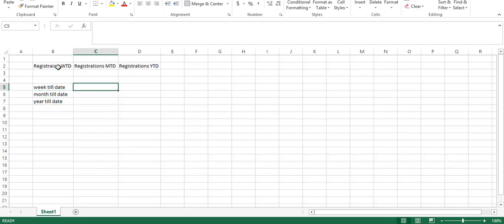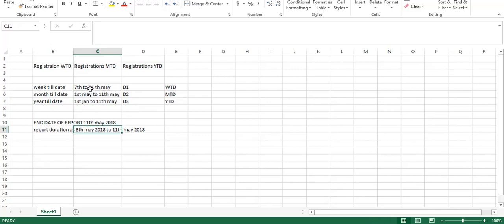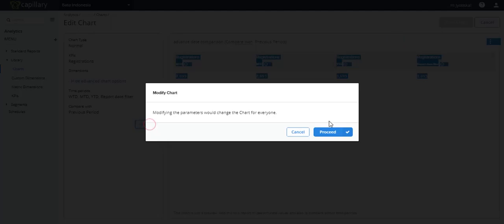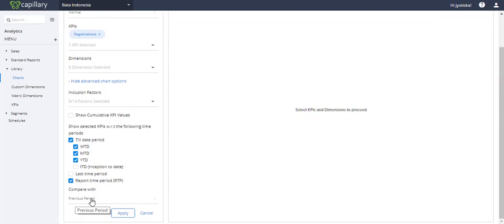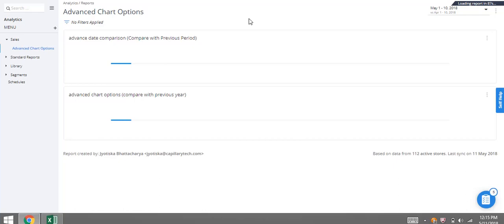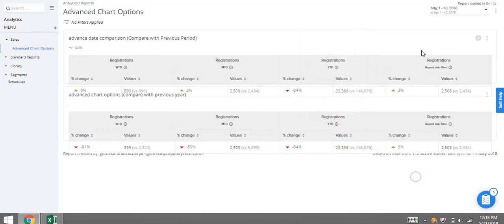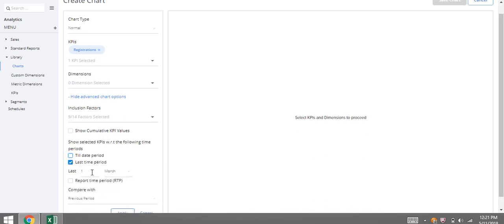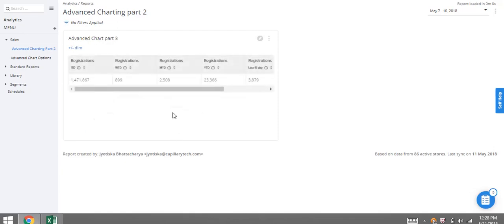Advanced Chart Options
Advanced chart options in EI